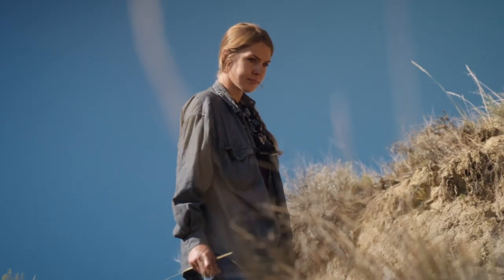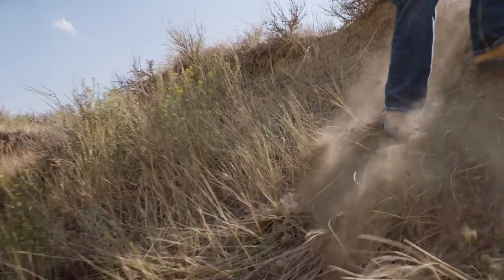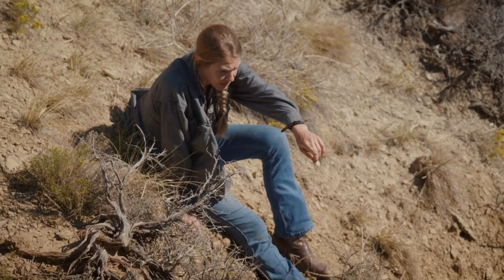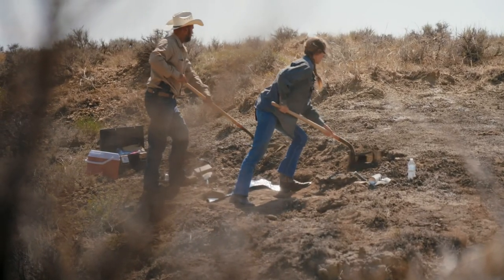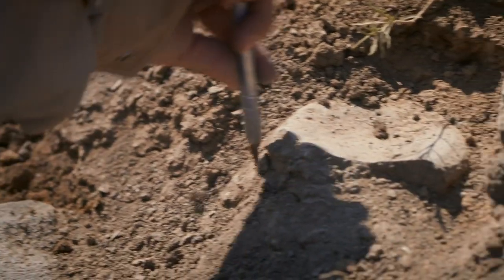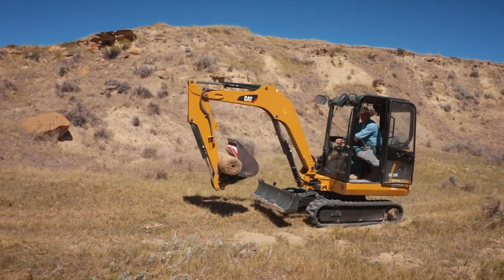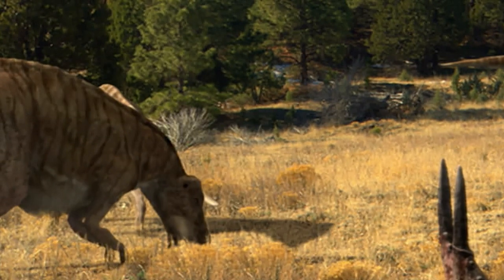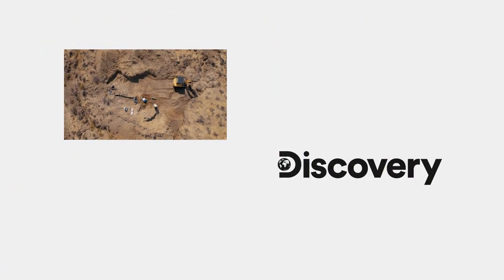Dinosaur Hunters Find Rare Duck-Billed Dinosaur Skeleton | Dino Hunters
Aaron and the crew are on the hunt for a duck-billed dinosaur skull - and uncover bones from a duck-billed skeleton.

🇬🇧 Catch full episodes of your favourite Discovery Channel shows on discovery+